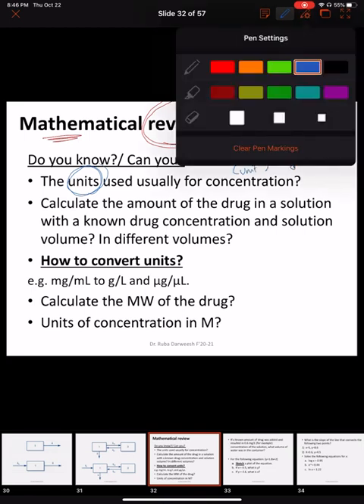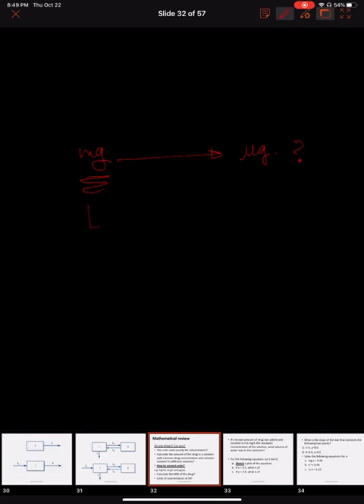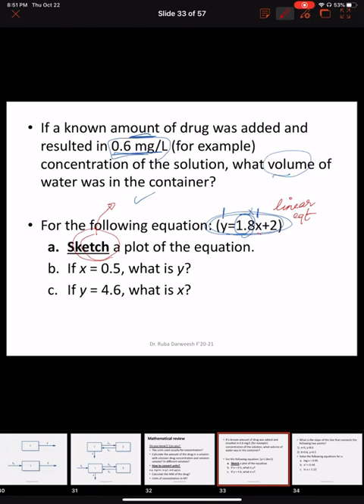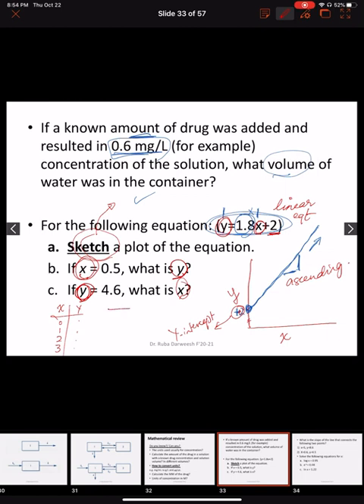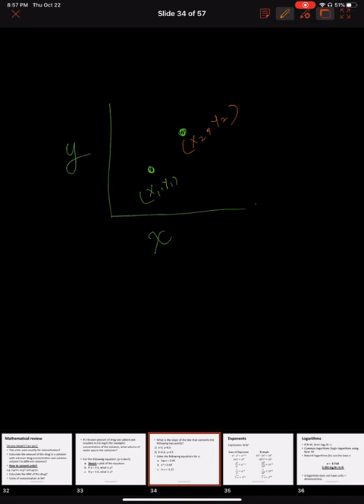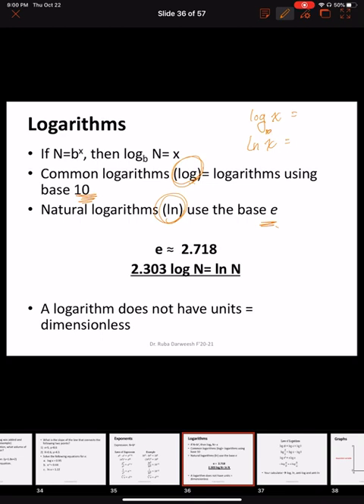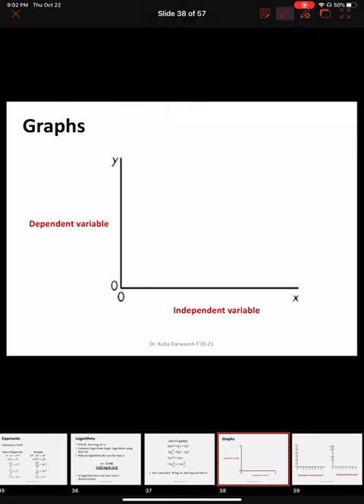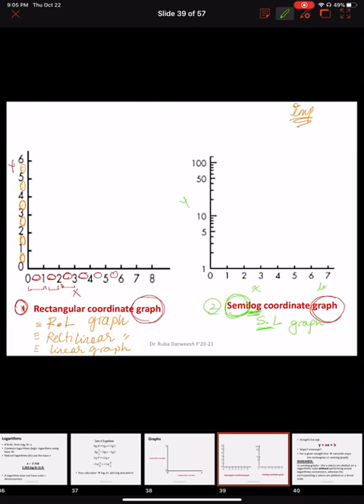LEC 5 Introduction and math reviews part 5